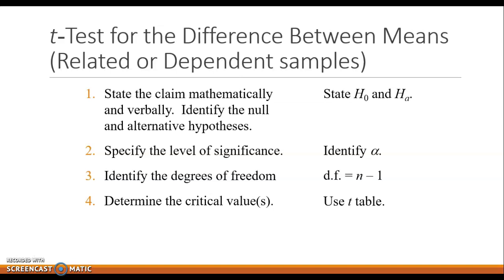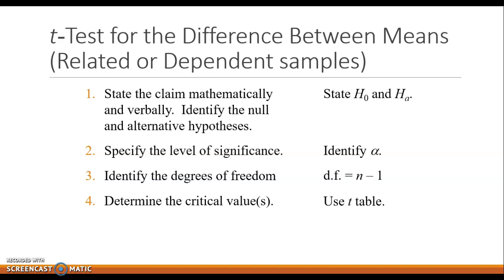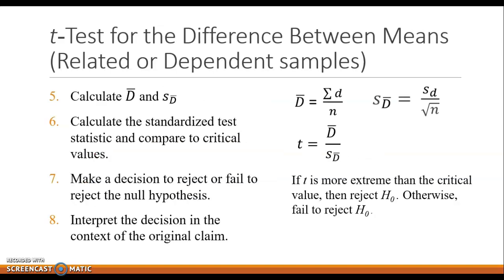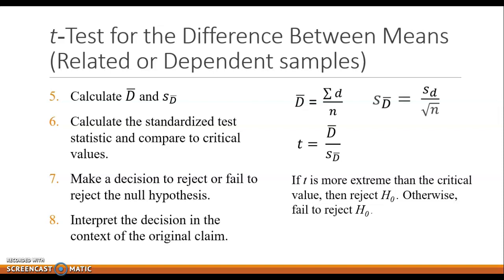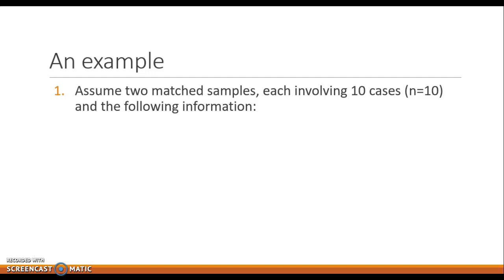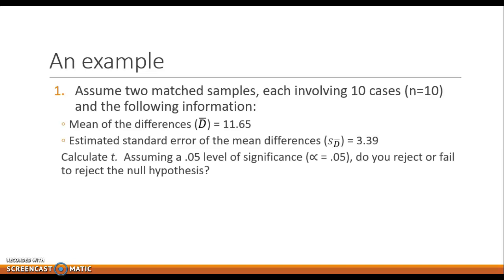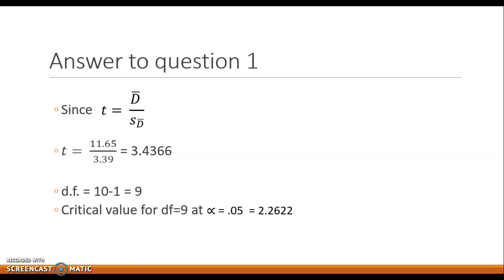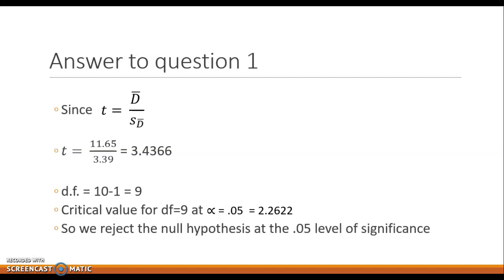Statistics: Chapter 8.02